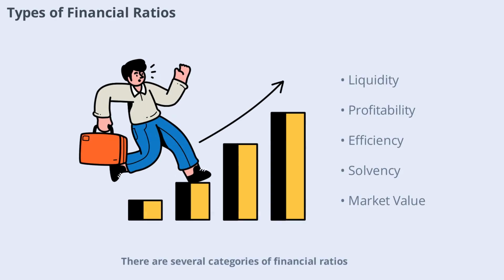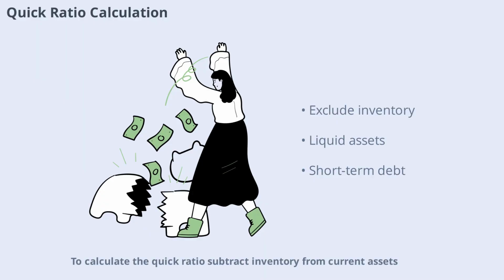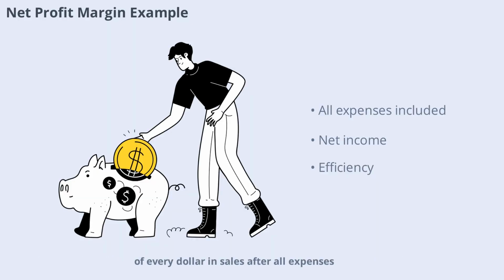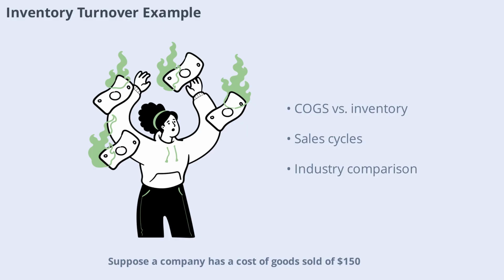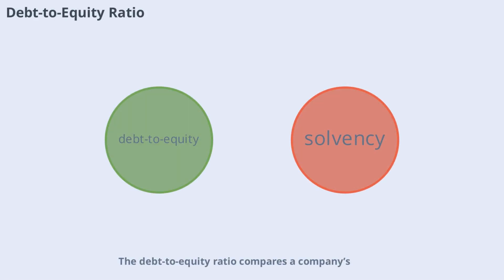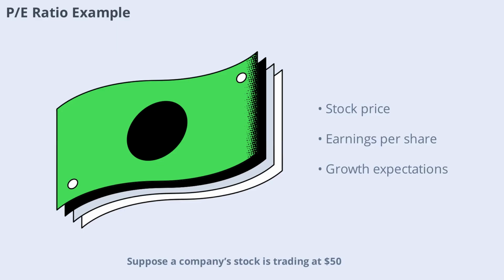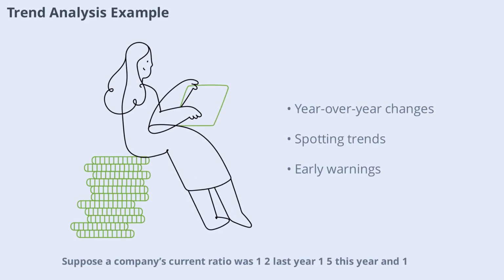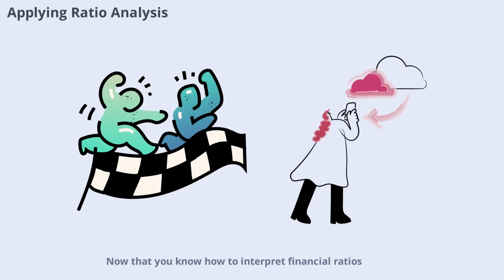Explore the World of Financial Ratios (15 Minutes)